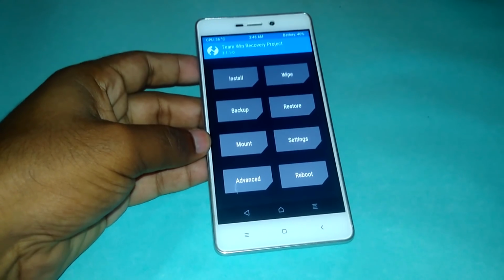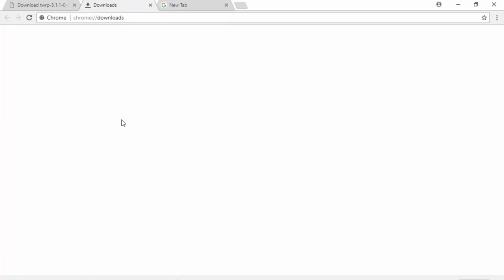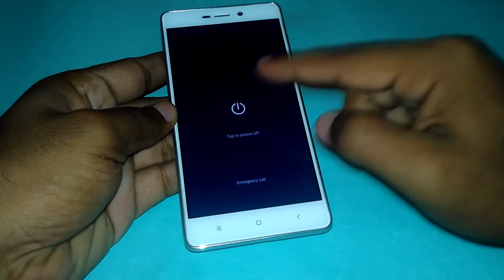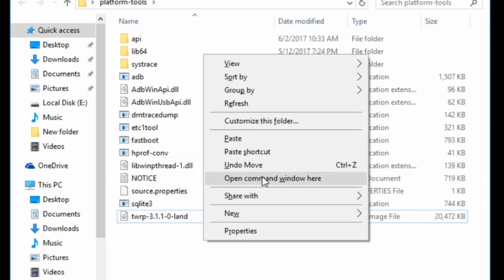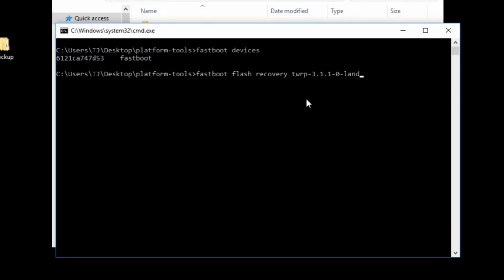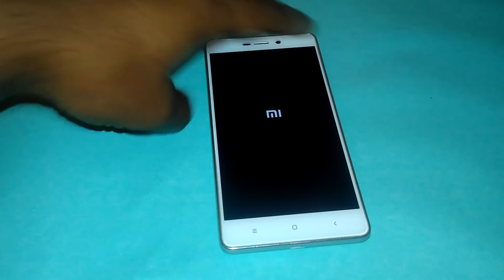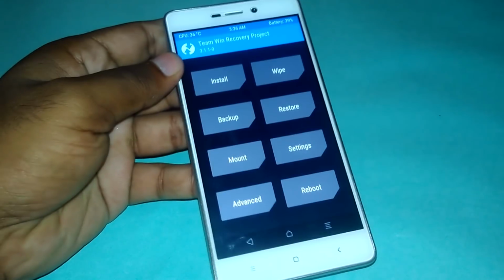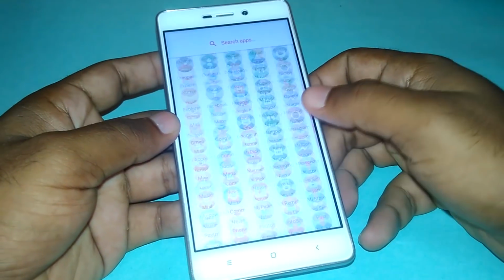Official TWRP Recovery for redmi 3s/3s prime!!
Hey guys tpj here, and today in this video i am going to show you how to install official twrp recovery on redmi 3s/3s prime..Enjoy!!